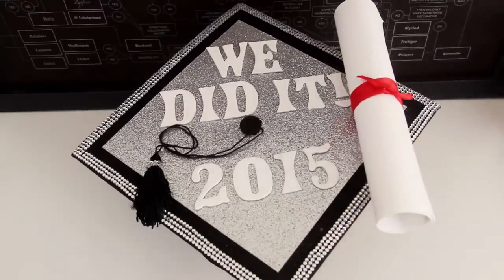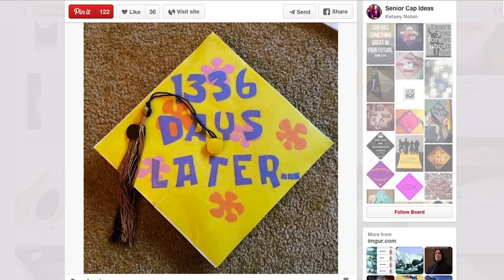How to Make a DIY Graduation Cap Design | Graduation Cap Ideas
Looking for graduation cap decoration ideas? Today Karen shows us an easy DIY design to spice up your graduation cap!